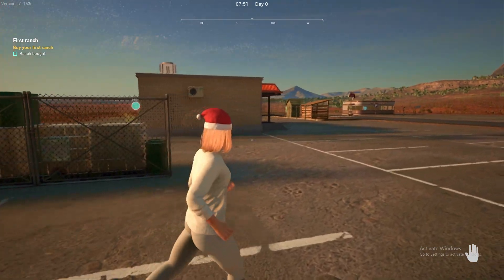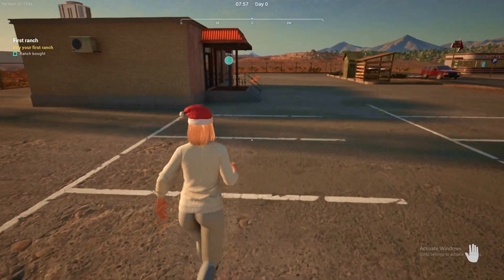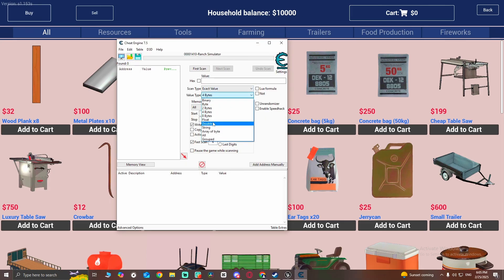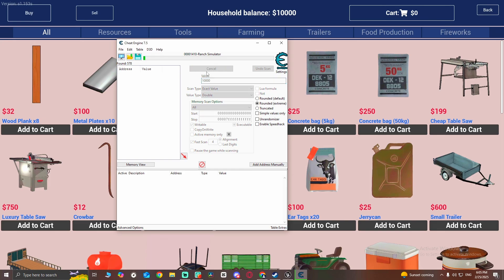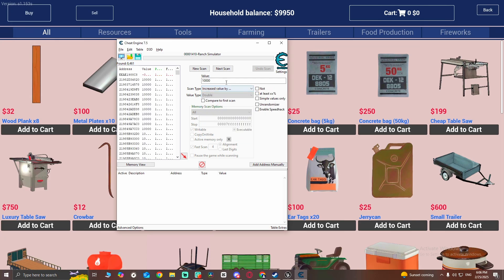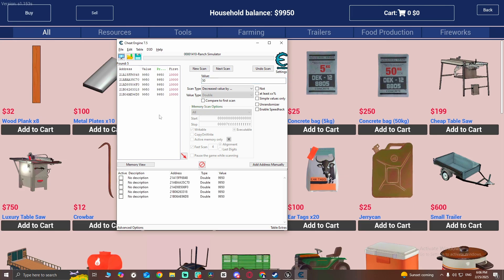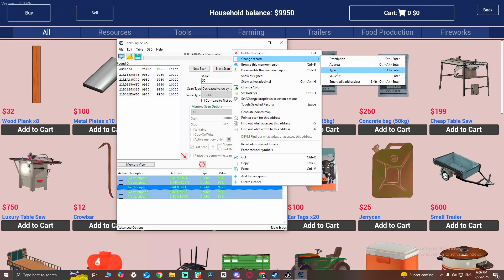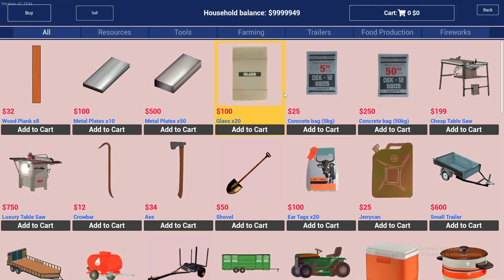How To Use Cheat Engine In Ranch Simulator After DLC Update (SouthWest Update)